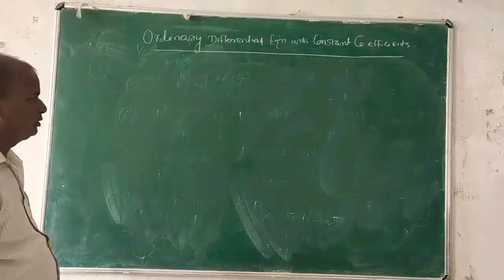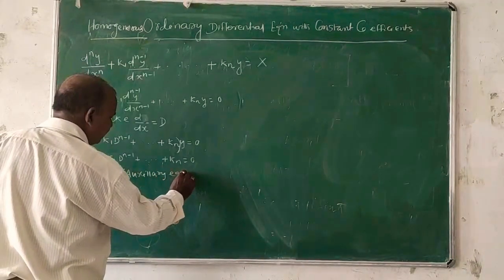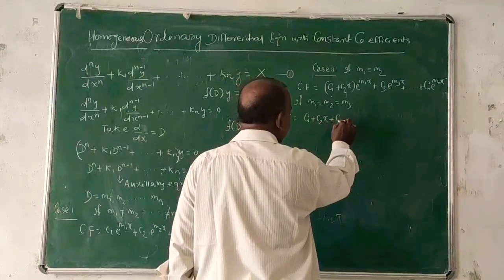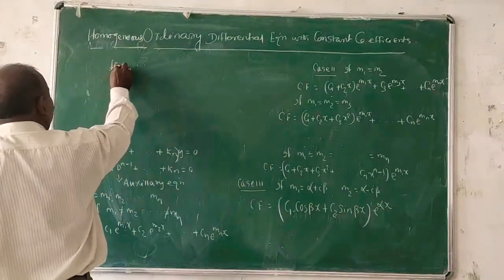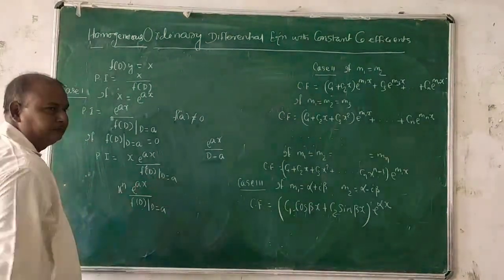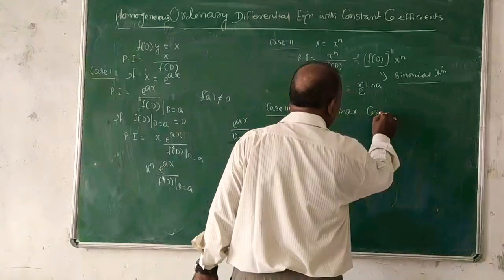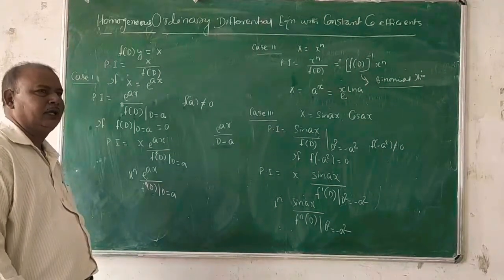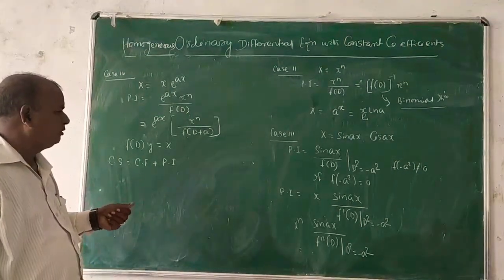Lecture 2- Homogeneous and Non-homogeneous ordinary differential equation and theirs variety of solu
This video is about the various types of solutions for homogeneous and Non-homogeneous differential equation.

Lecture: Sri Baikunthanath Panigrahi( lect. In math)

Cemera: Ajay kumar Raita( lect. In math)

Reviewer: Kanhu charan Pradhan( lect. In chemistry)

Technical supporter: Asish Nayak( lect. In civil)